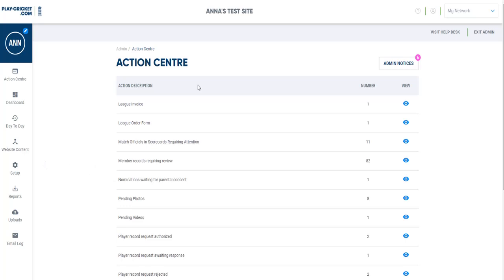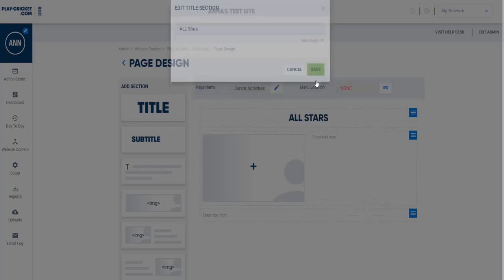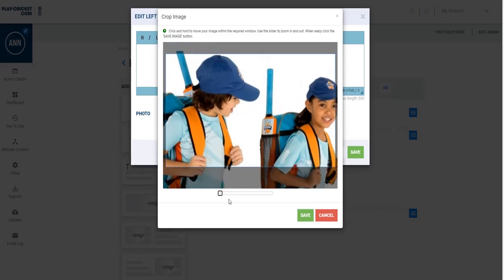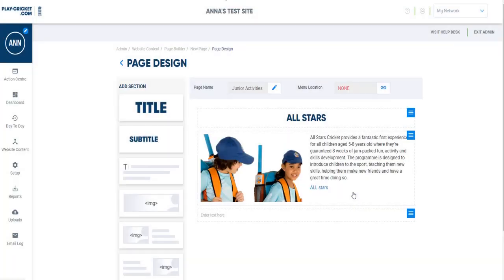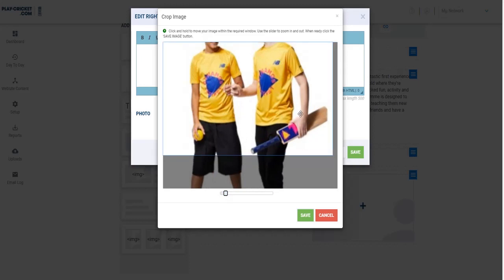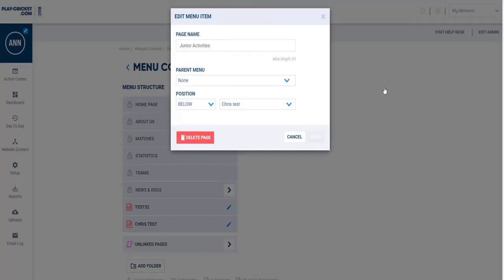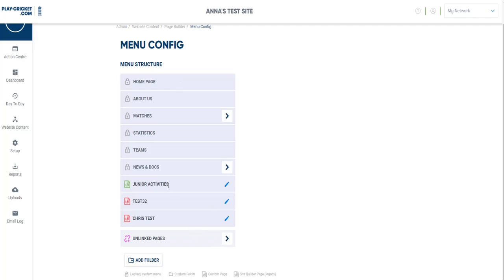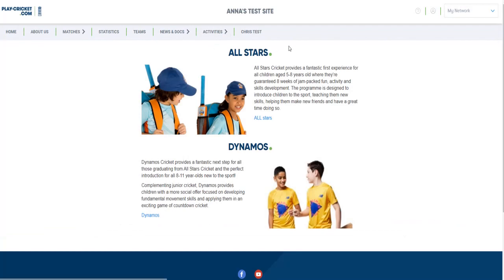Custom page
A short video showing how to set up and modify a custom page